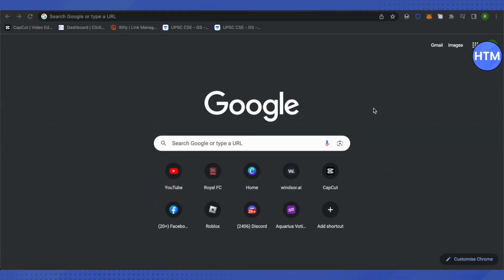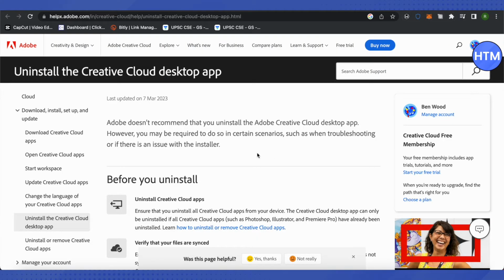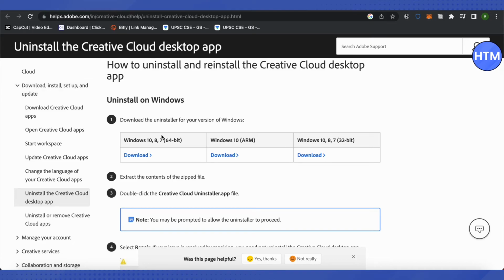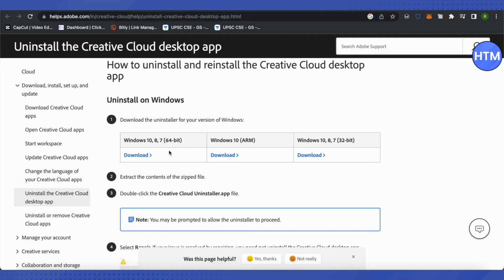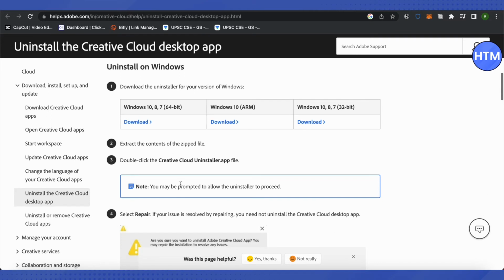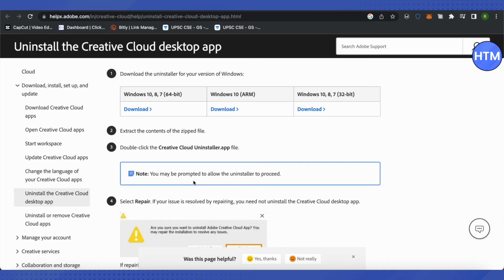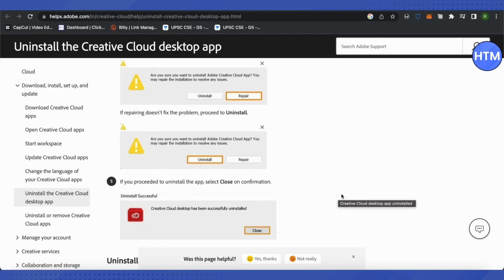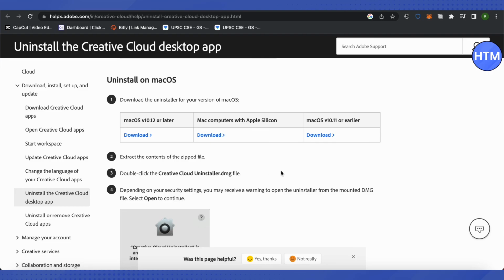How To Uninstall Adobe Creative Cloud (2025) Easy & Fast